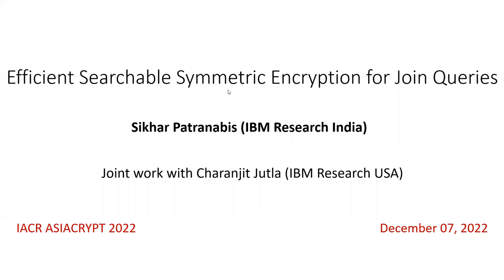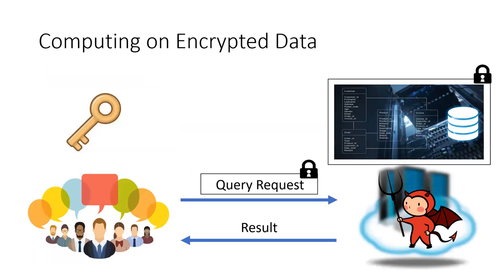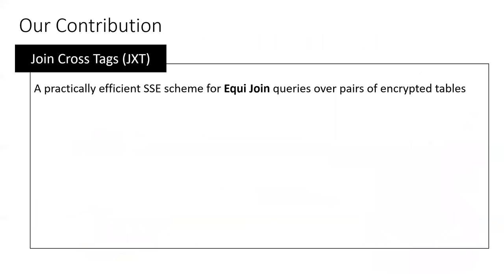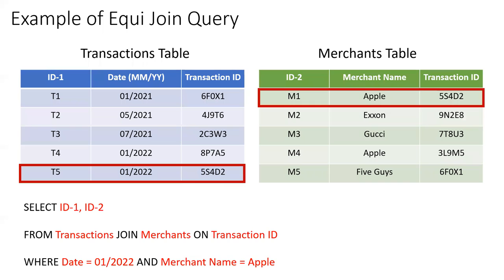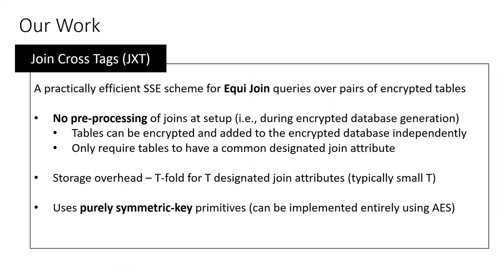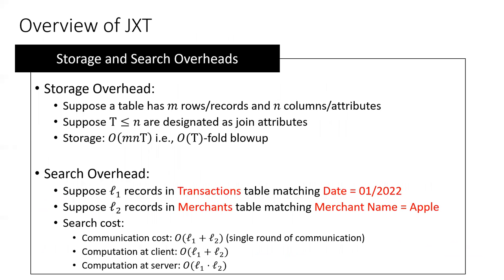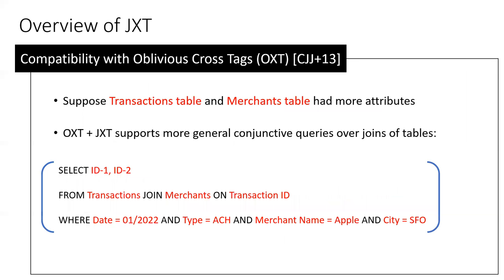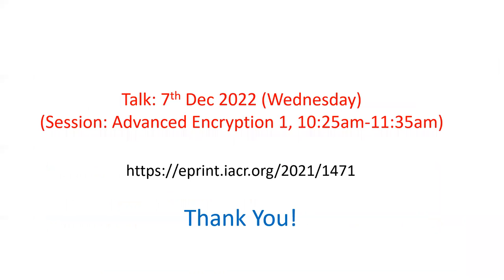Efficient Searchable Symmetric Encryption for Join Queries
Paper by Charanjit Jutla, Sikhar Patranabis presented at Asiacrypt 2022